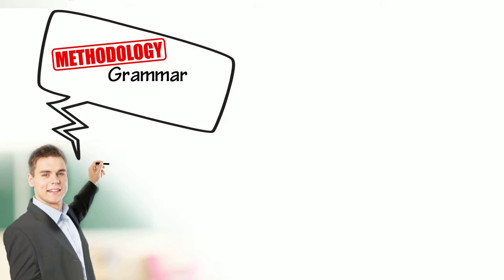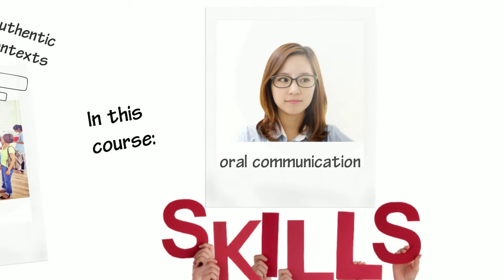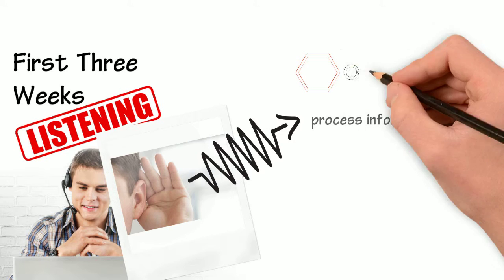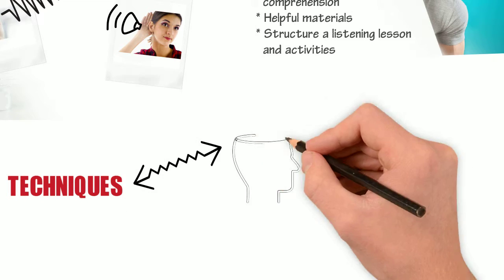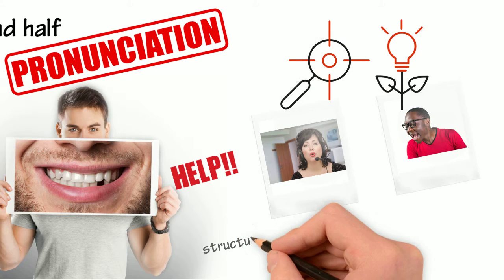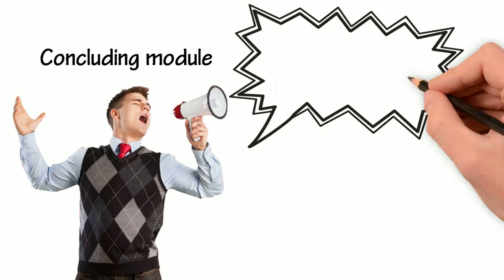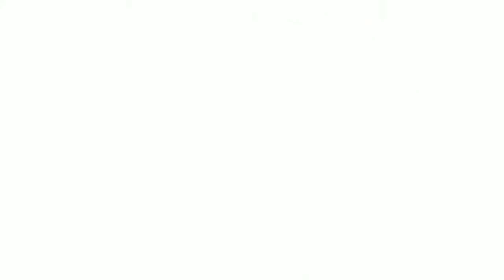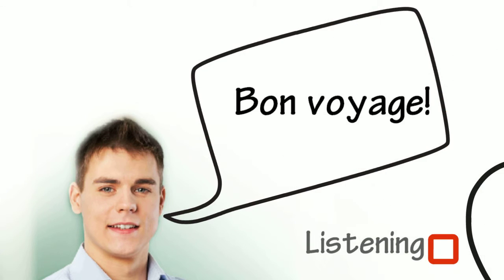Teaching Speakng, listening, and pronunciation